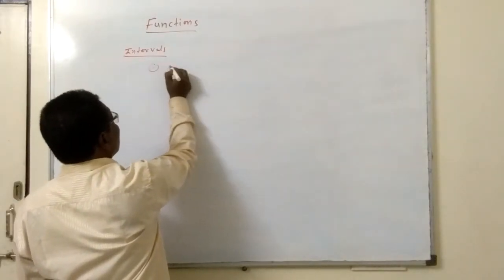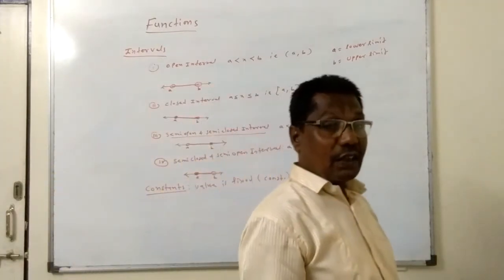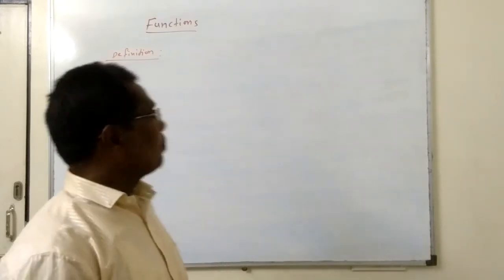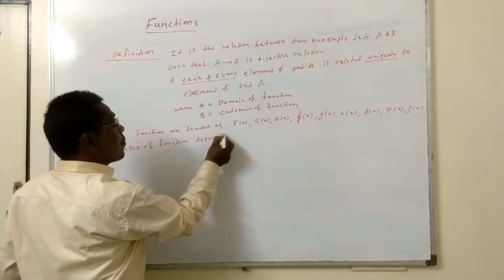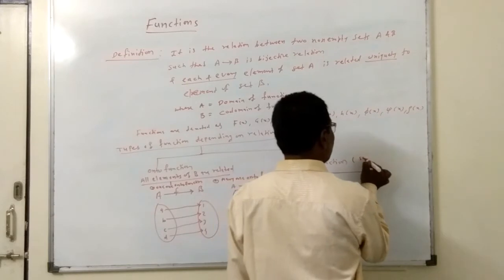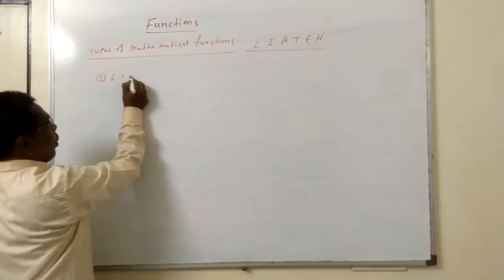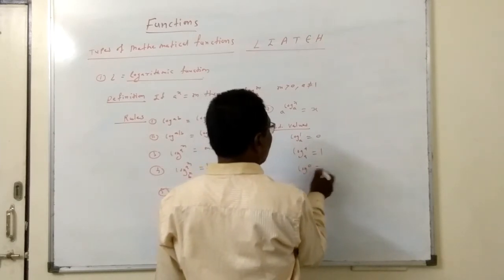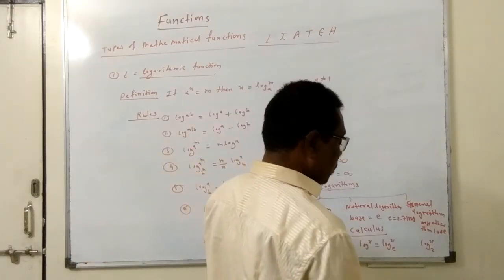Introduction to functions and logarithmic functions | class 12 Maths | JEE | CET | For Engineers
This lecture video gives you basic Introduction about functions and details of logarithmic functions,Which is the foundation of  mathematics. Instructor for this video having teaching Experience of 23 years to teach the engineering students.